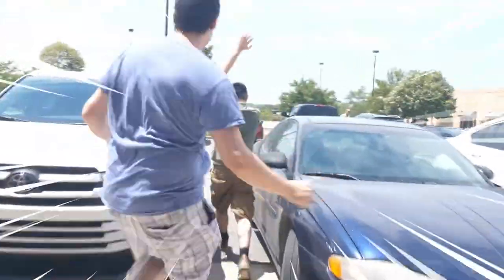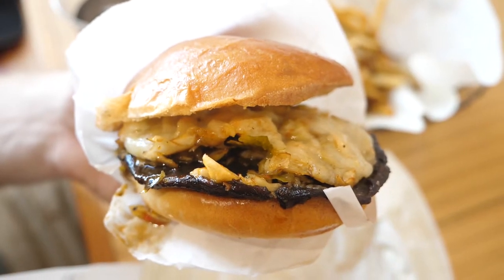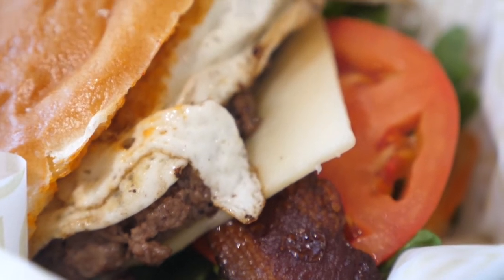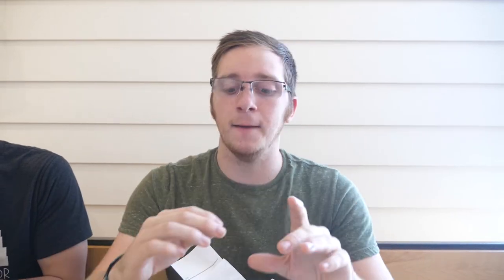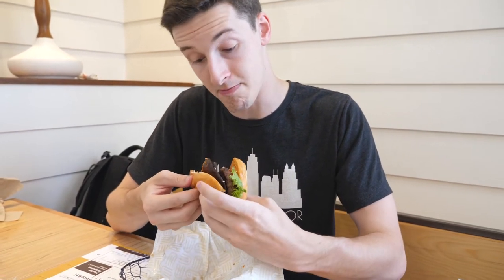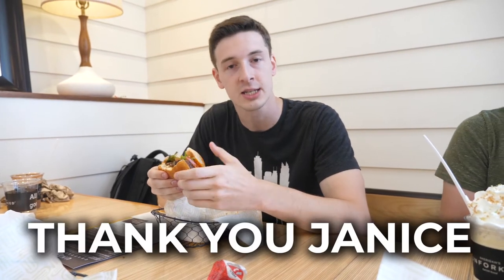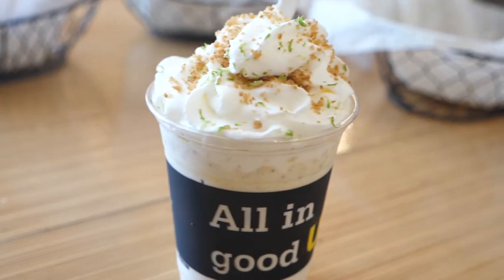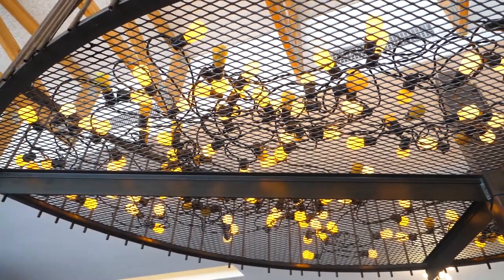CHEF-INSPIRED FINGER FOOD! Fresh and Locally Sourced | Sheridan's Unforked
We checked out this modern take on finger food! Sheridan's Unforked offers a wide variety of chef-inspired food made with fresh, local ingredients! You can find burgers, fries, tacos and more, and they also provide vegan and vegetarian options! They also serve concretes and ice cream made with Sheridan's Frozen Custard!

Would you try Unforked?

We are now on a weekly schedule!!

Rep the Brand!
Will Vlog For Food Merch
FOLLOW OUR ADVENTURES!